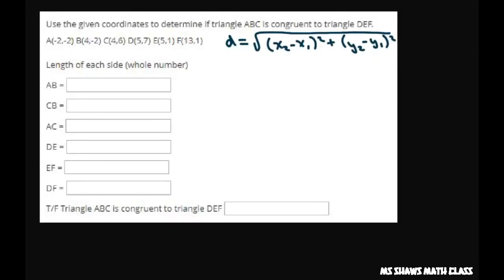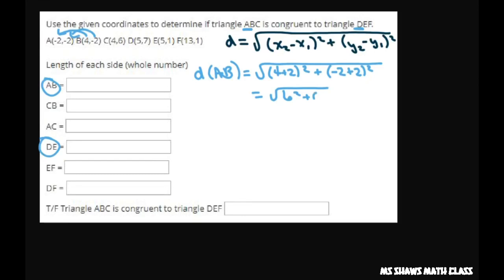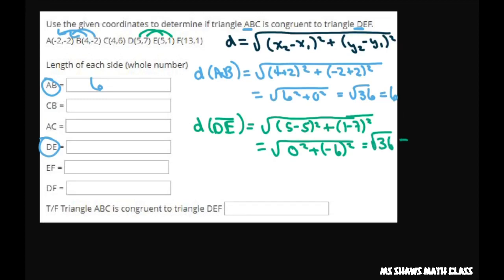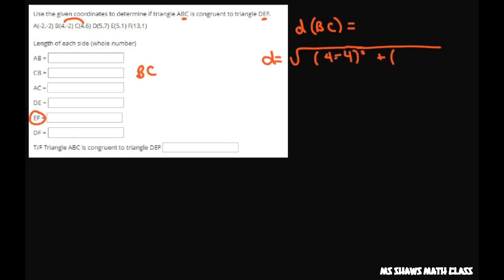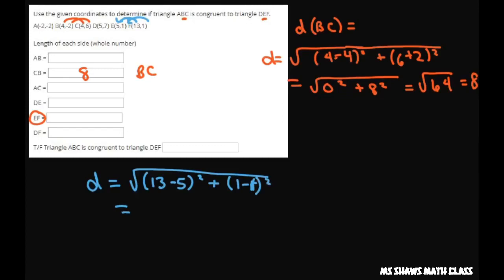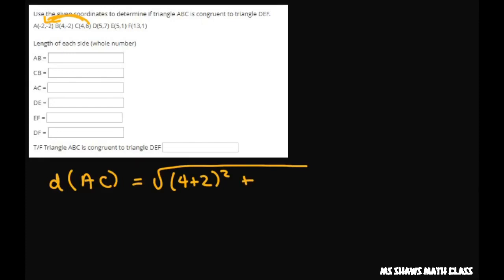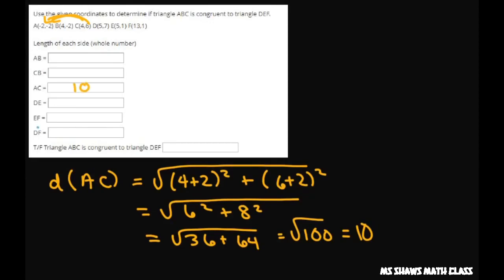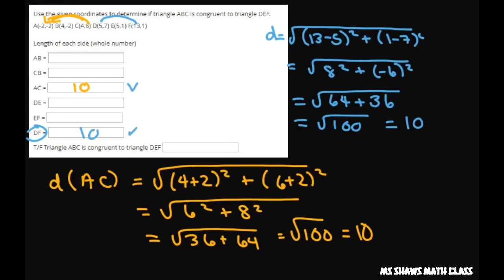Use the given coordinates to determine whether triangles are congruent. SSS Congruence Postulate